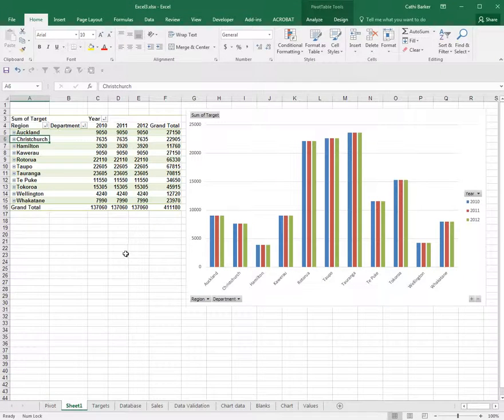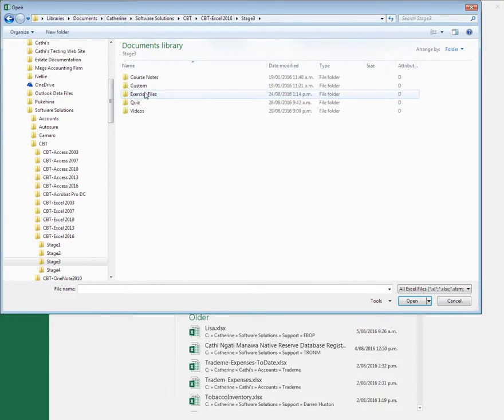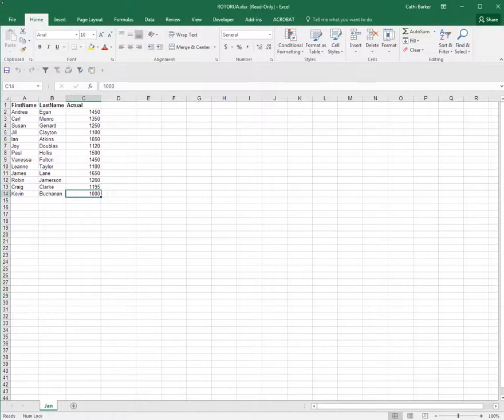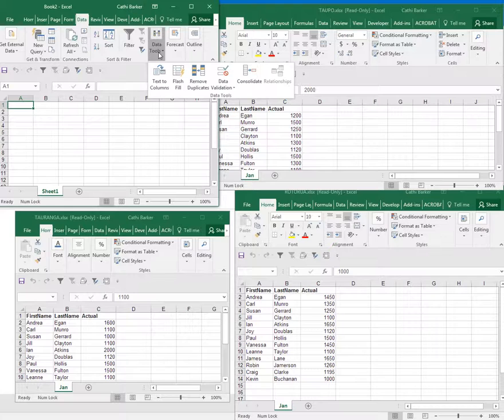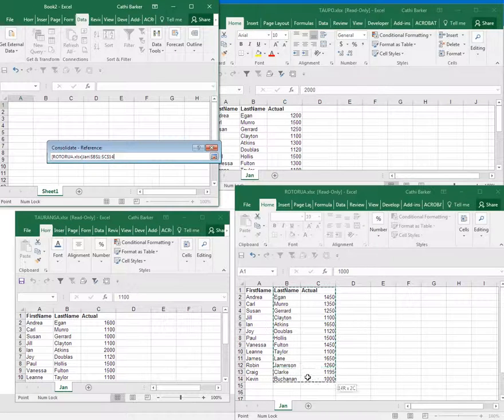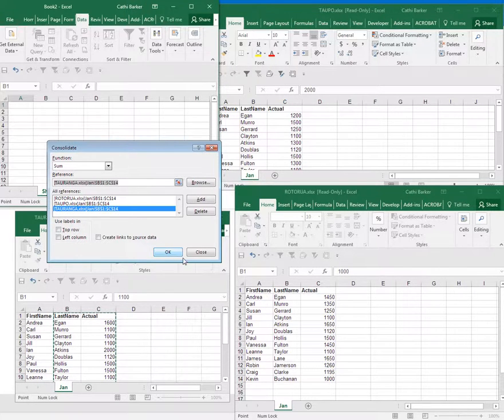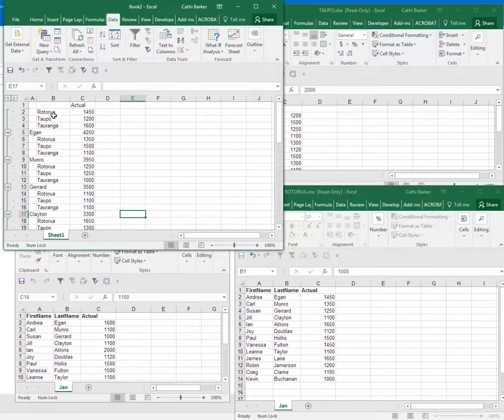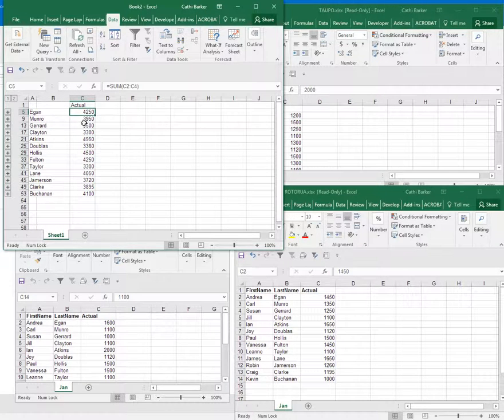Microsoft Excel Data Manipulation Level 3 - Video 42 Consolidation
Microsoft Excel, consolidation, Arrange All Tile on the Screen, Sum Consolidation, Use Labels in top row and left column, Link to Source data.